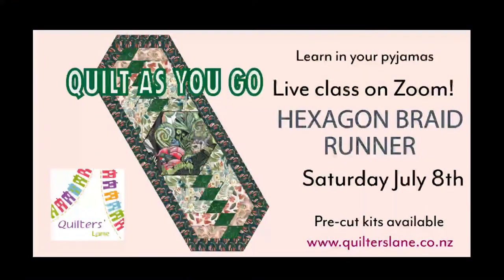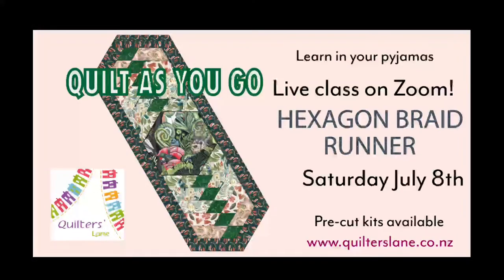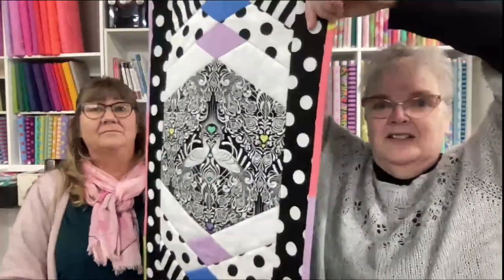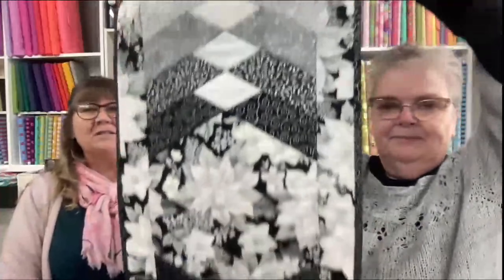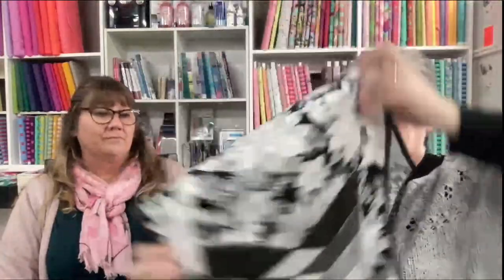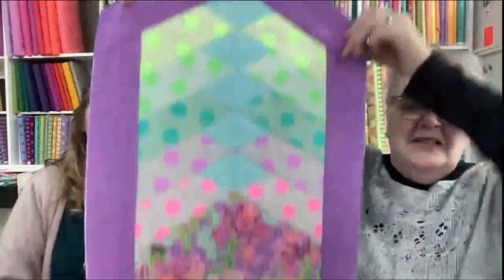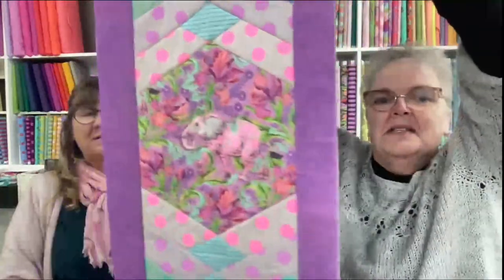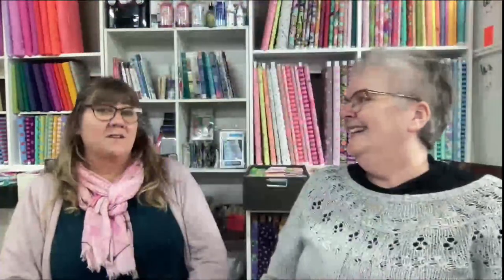Tea at three try again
Look in our Tea at Three playlist of the complete recording of today's Tea at Three